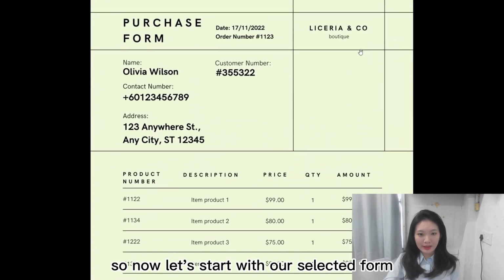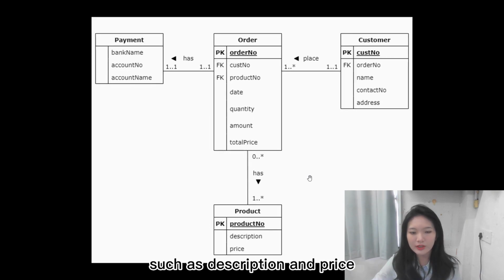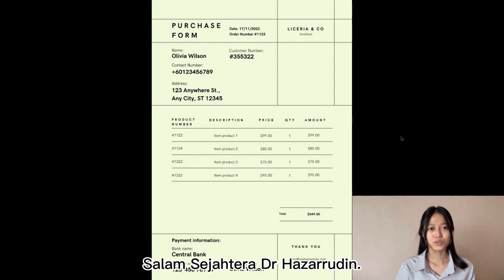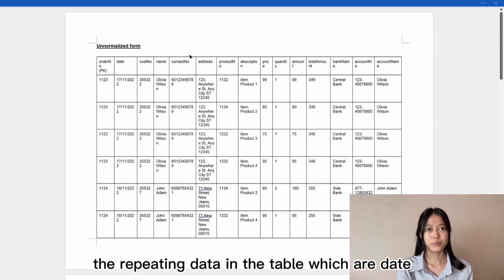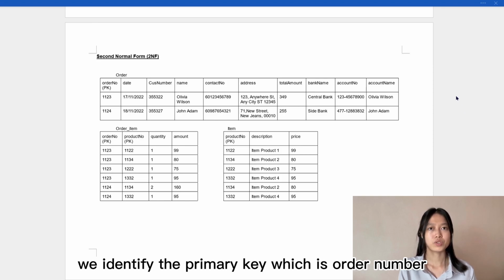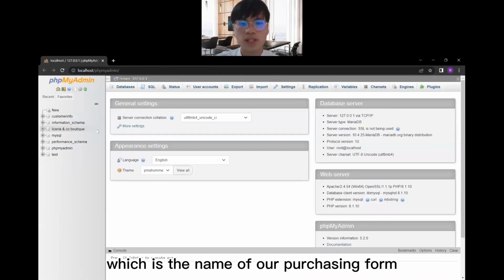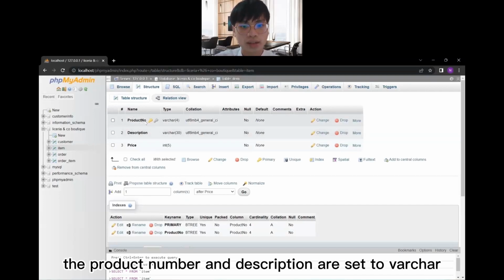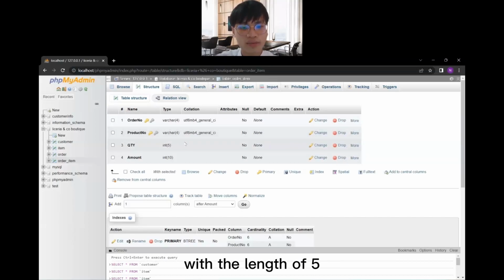UUM A221 STID3014 DATABASE SYSTEM AND INFORMATION RETRIEVAL (D) : GROUP PROJECT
MEMBER :
1. NEO WEI JIE (286586)
2. KOH AN QI (286470)
3. CHONG JIA YI (285485)